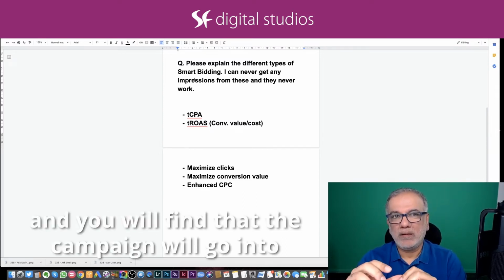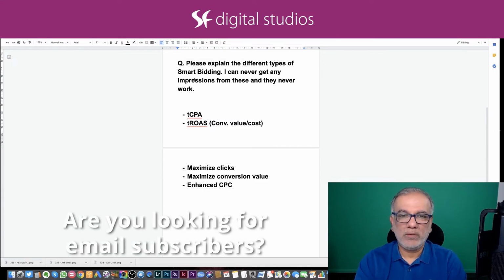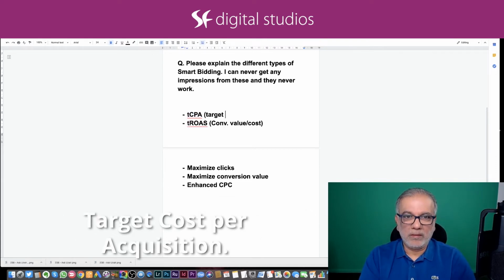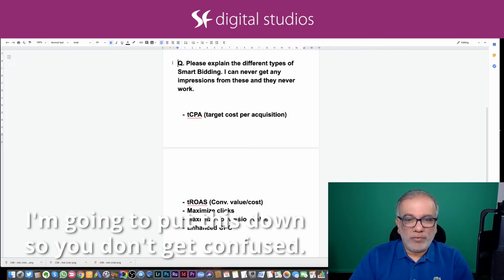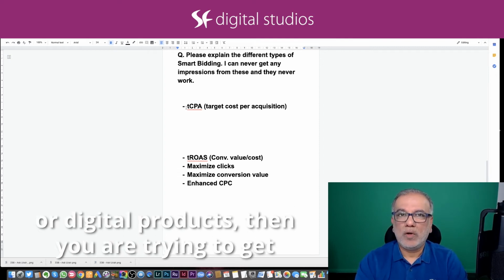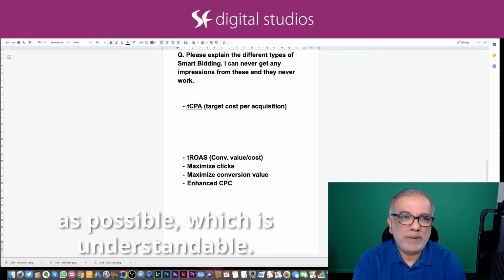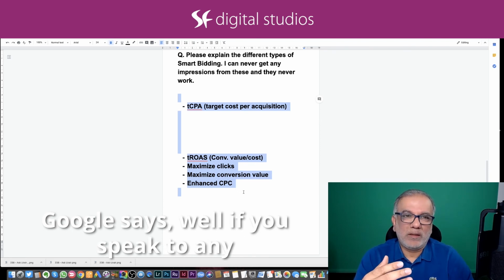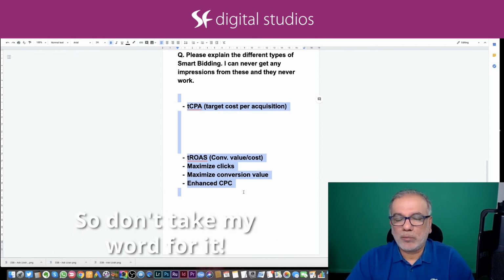Google Ads Tips | Google Ads Smart Bidding